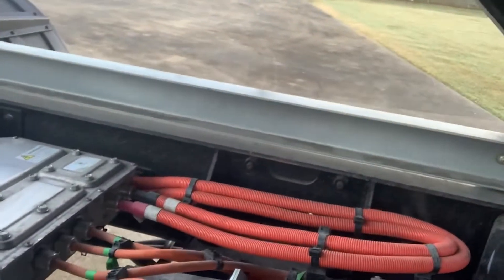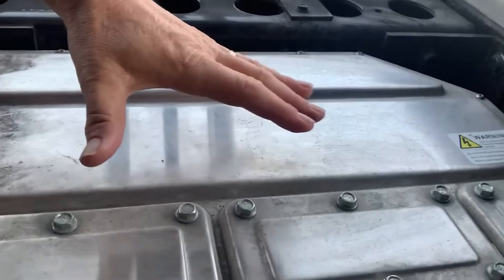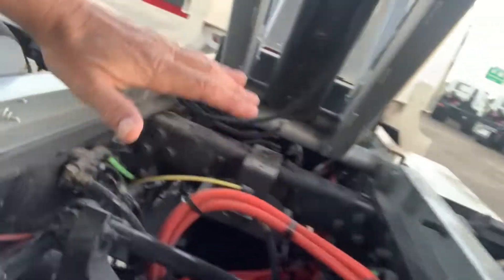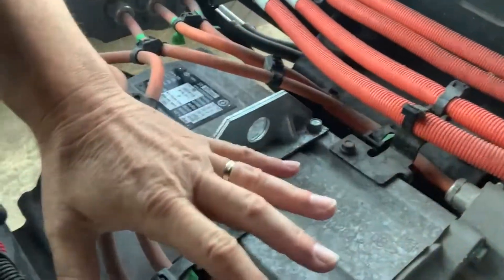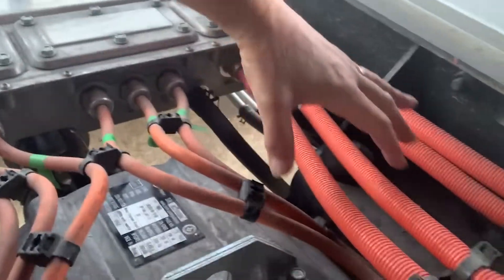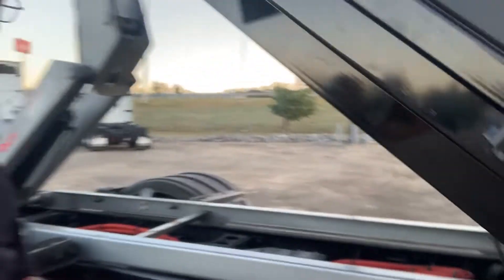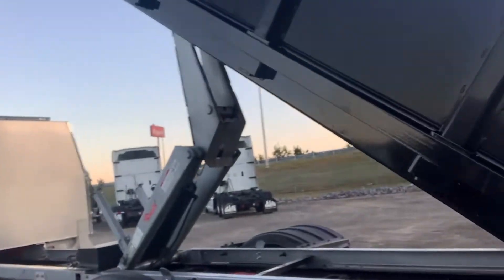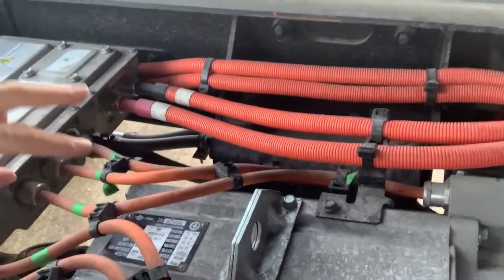Electric Truck Regenerative Braking System Inverter on the Medium and Heavy Duty E MV International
Electric Truck Regenerative Braking System Inverter on the Medium and Heavy Duty E MV International references the how does it work, what does it look like, and where is it located.

We want your business and together we can find the path to success!